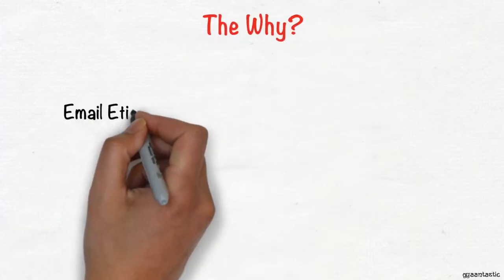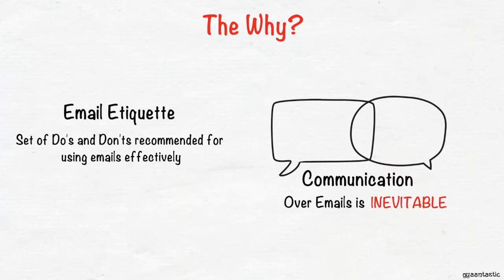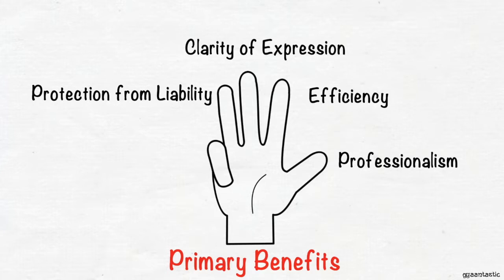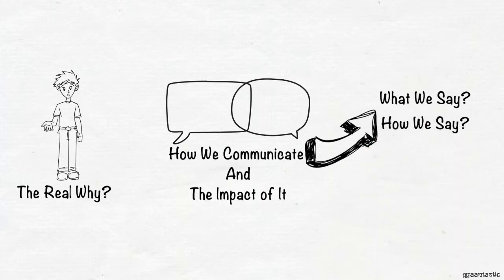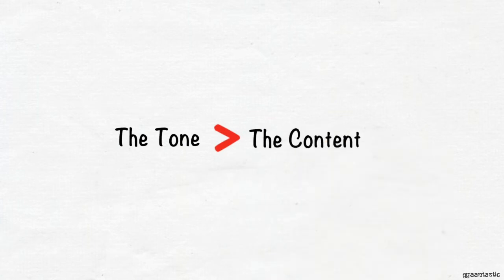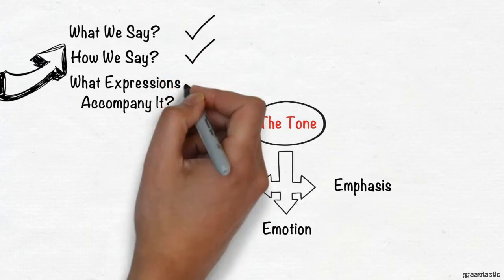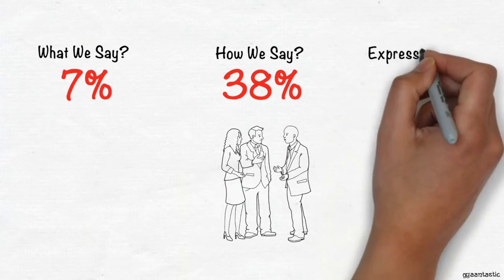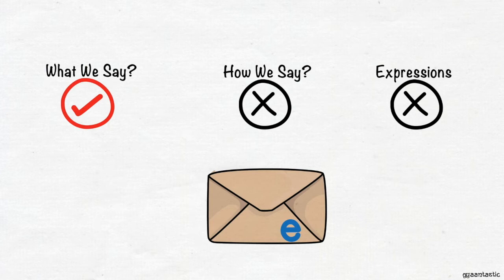4 KEY BENEFITS OF EMAIL ETIQUETTE | WHY DO YOU NEED EMAIL ETIQUETTE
4 Key Benefits of email etiquette. Why do you need email etiquette?